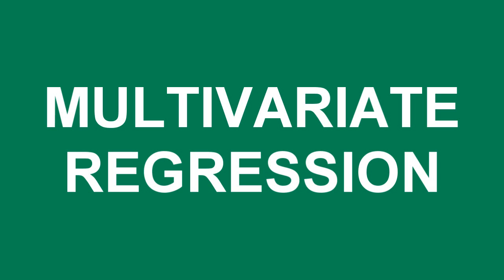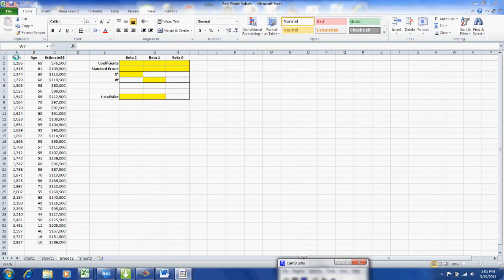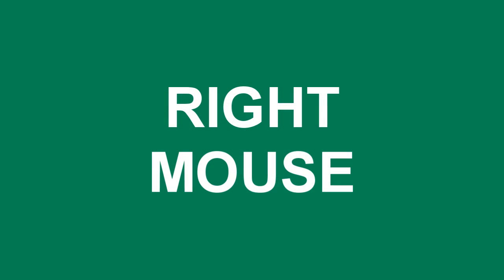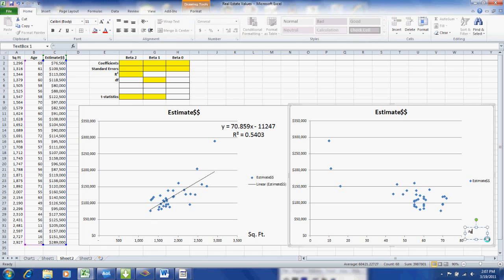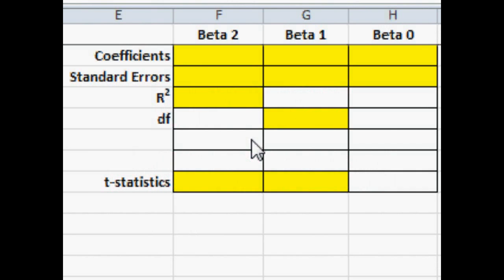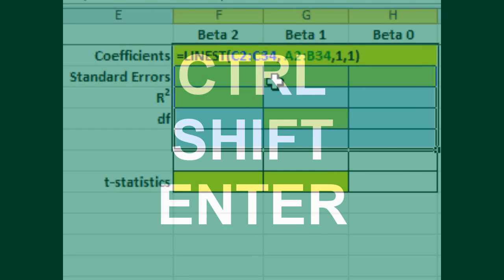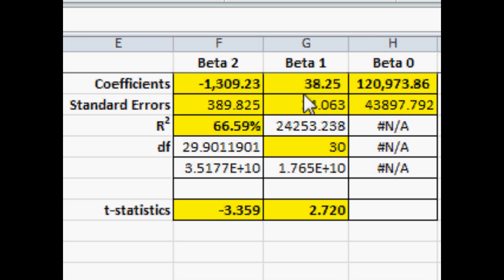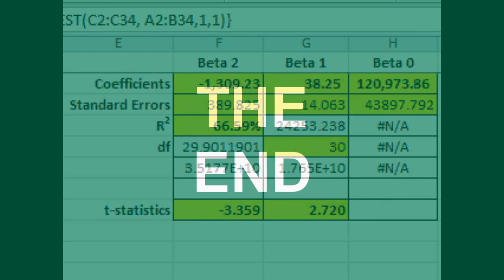Multivariate Regression in MS Excel 2010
For Economics and Statistics
Step by step tutorial of analyzing data and running a simple multivariate regression in Excel using LINEST